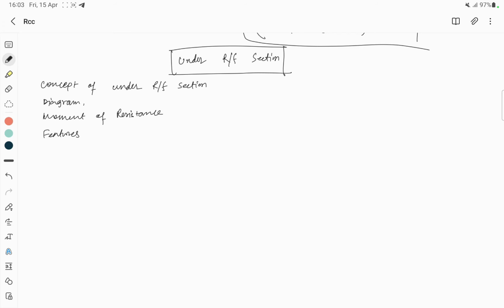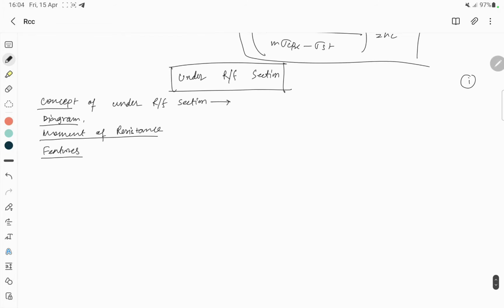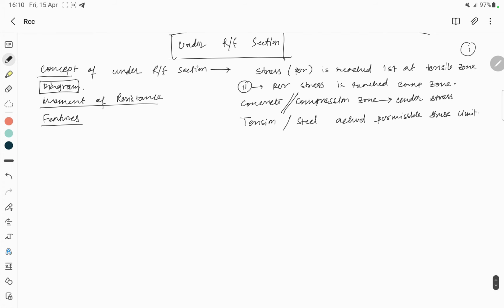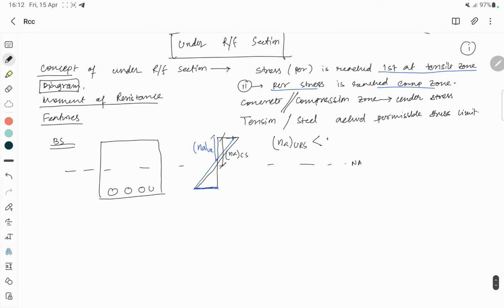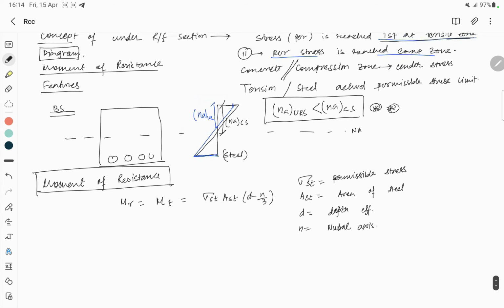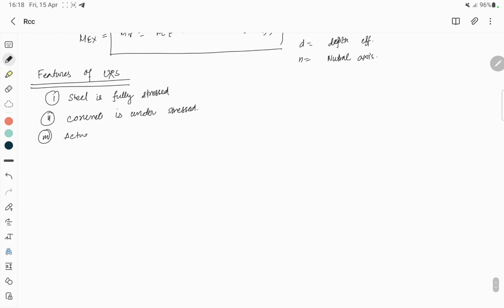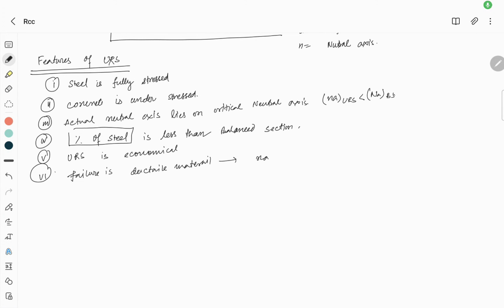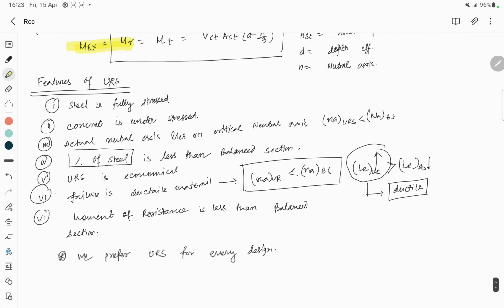WHY we Read RCC | Lecture 29 | what is Under reinforced section in RCC I Concept_Civil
Under-Reinforced Beam Section
Reinforced concrete beam sections in which the steel reaches yield strain at loads lower than the load at which the concrete reaches failure strain are called under-reinforced sections.
what is Under reinforced section in RCC,
What is over reinforced section of RCC beam,

under reinforced section definition,
under-reinforced section formula,
over reinforced section definition,
why under reinforced section is preferred,
under-reinforced section,
difference between under reinforced section and over reinforced section,
what is under reinforced beam,
balanced reinforced section,